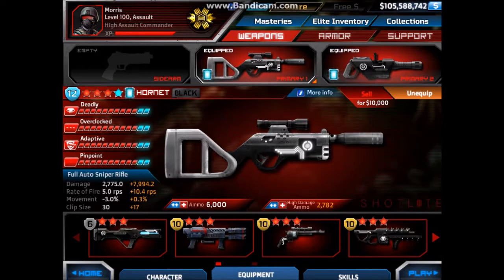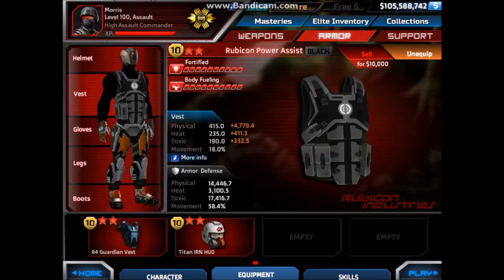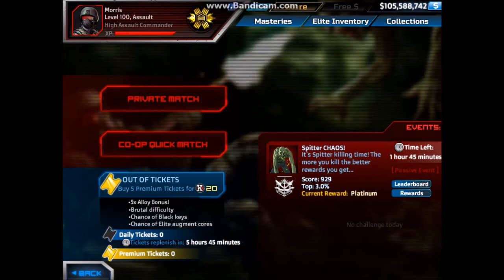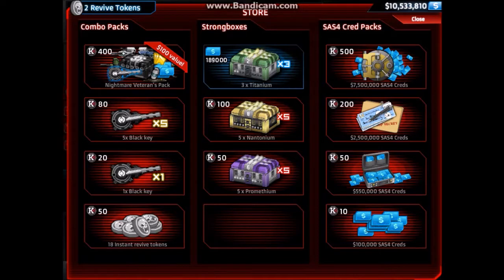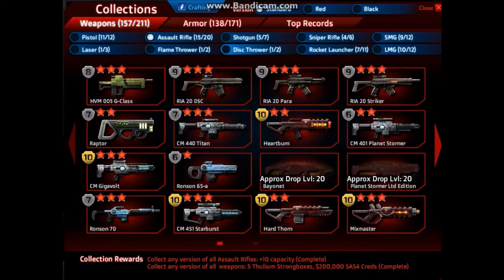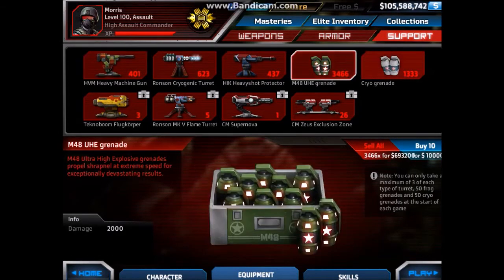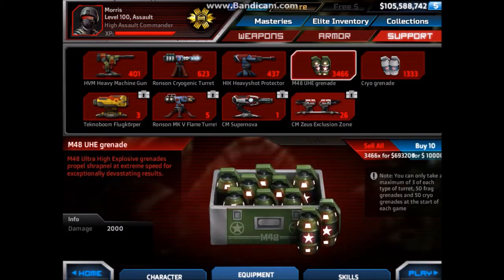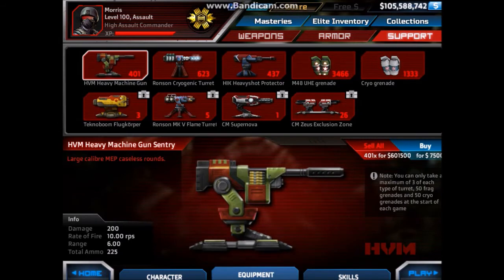SAS 4 How to Get Money Fast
SAS 4 how to get more money fast, just some tips and tricks for getting the money when you need it, probably not the best tips, but I wanted to make this video just to clear some ways so its more understandable on how to get money fast.